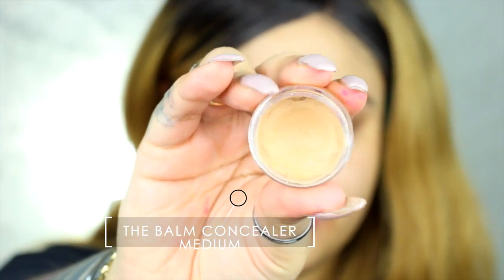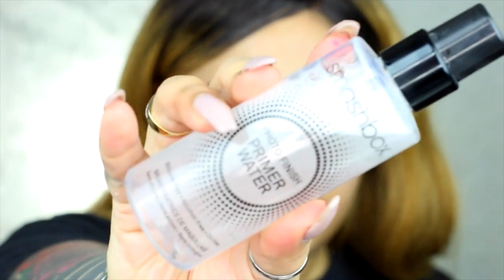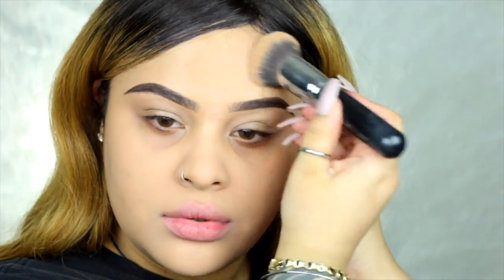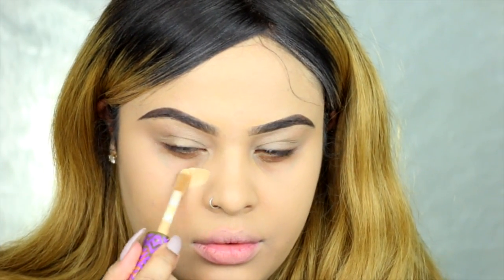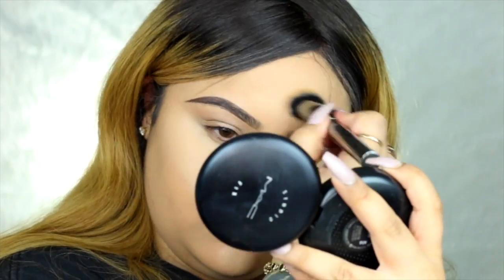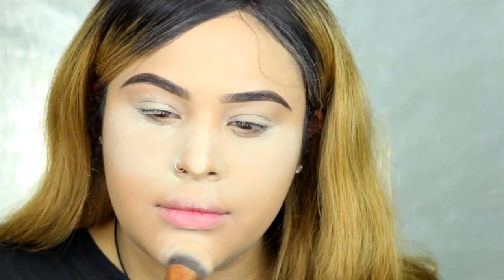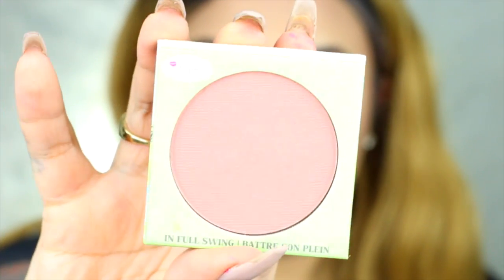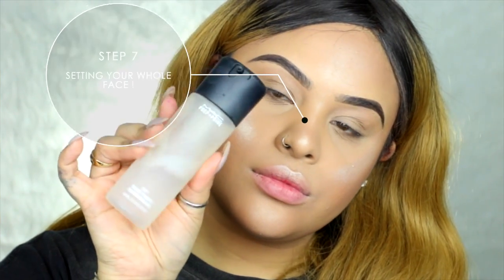HOW TO ACHIEVE FLAWLESS FACE USING ONLY POWDER ! | MAKEUPBYGIIGII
HEY GUYS IM DOING ANOTHER TUTORIAL HOW TO ACHIEVE A FLAWLESS FACE USING ONLY POWDER IF YOU NOT A BIG LIQUID FAN AND JUST WANT TO USE POWDER THIS A TUTORIAL FOR YOU

ALL PRODUCTS DETAILS I USE
THE BALM CONCEALER IN " MEDIUM "
LAURA GELLER SPACKLE UNDER MAKEUP
SMASH BOX PHOTO FINISH FOUNDATION POWDER
SMASHBOX PHOTO FINISH PORES MINIZE PRIMER
SMASH BOX WATER PRIMER
MAC STUDIO FIX POWDER NC40
THE BALM PHOTO POWDER FOUNDATION IN DARK MEDIUM
TARTE SHAPE TAPE CONCEALER
COVERGIRL SETTING POWDER
ABH CONTOUR KIT
THE BALM SPRING BLUSH
ABH X NICOLE GLOW KIT
MAC STUDIP FIX PLUS

TWITTER FB SNAPCHAT MAKEUPBYGIIGII